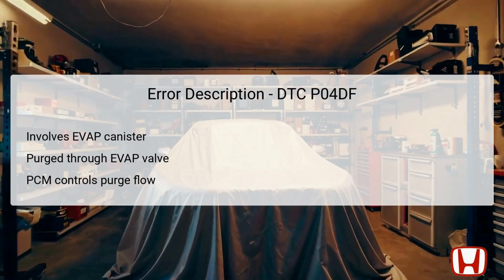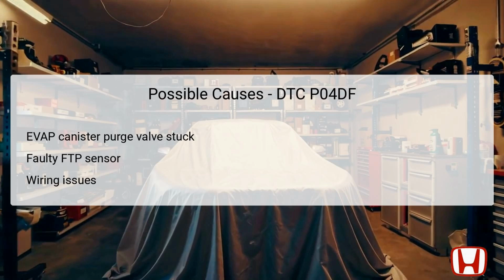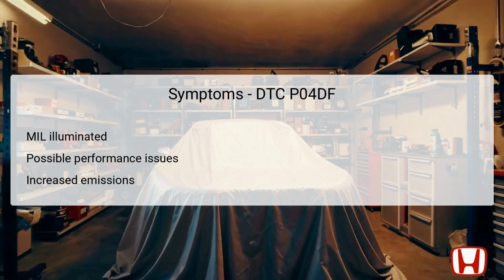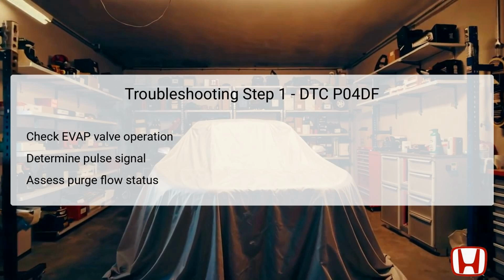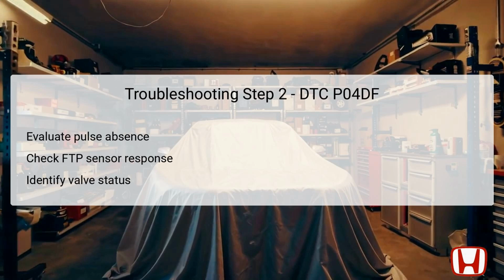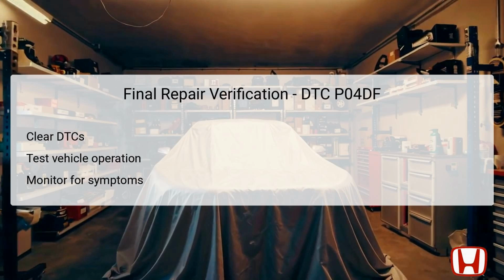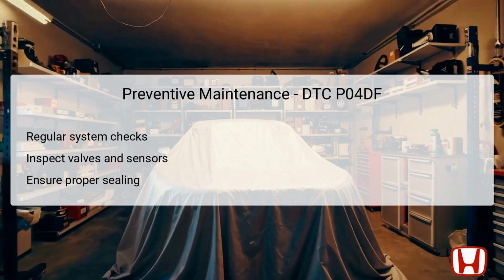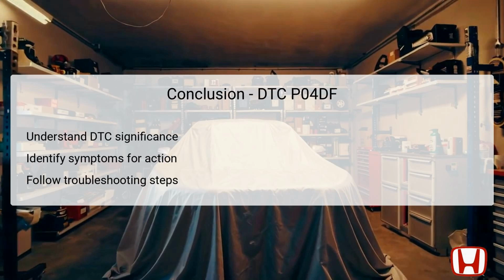DTC P04DF: Evaporative Emission (EVAP) System High Purge Flow Detected - Honda Accord (2012-2017)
Join the STEP Diagnostics early access list:
​ In this video, you'll learn about the diagnostic trouble code (DTC) P04DF specific to the Honda Accord (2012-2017) and its implications for the Evaporative Emission (EVAP) system. We'll cover the symptoms of high purge flow, potential causes, and systematic troubleshooting steps to identify and resolve the issue, ensuring optimal vehicle performance and compliance with emission standards. By the end, you'll be equipped with essential knowledge for maintaining the health of your EVAP system.